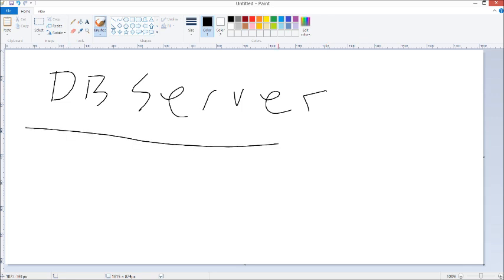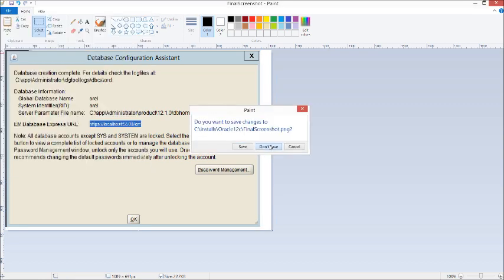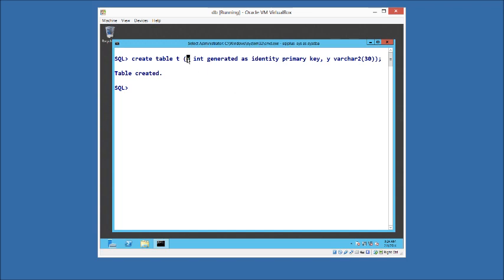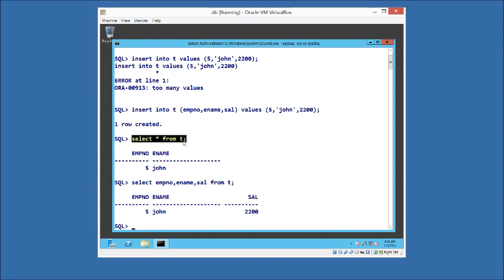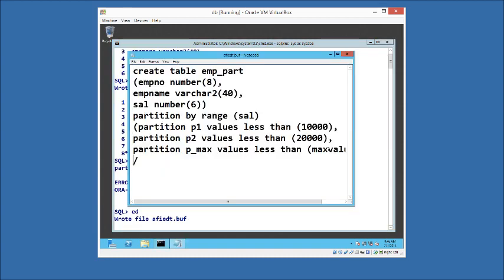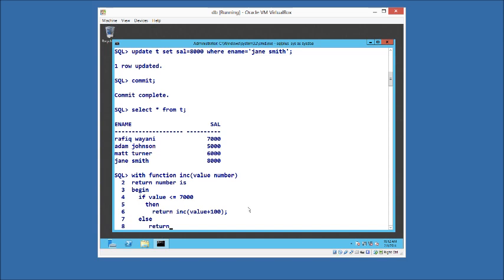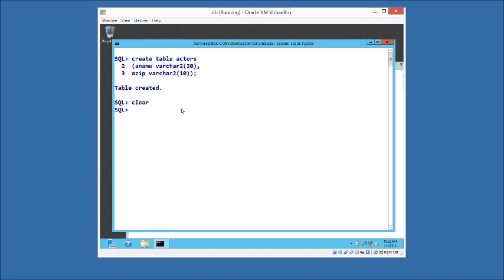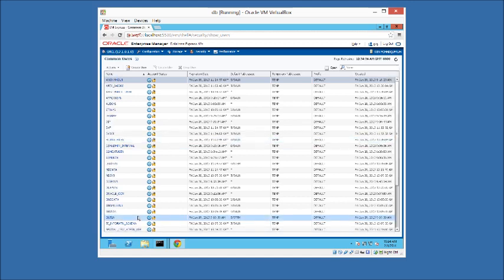Comprehensive Introduction To Oracle 12c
In this video expert instructor Rafiq Wayani demonstrates the new features of Oracle Database version 12c